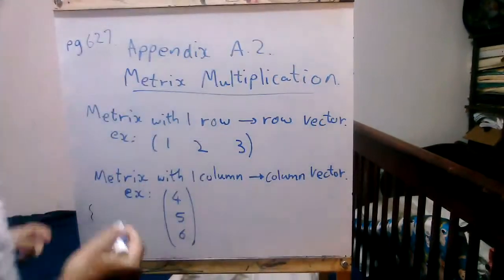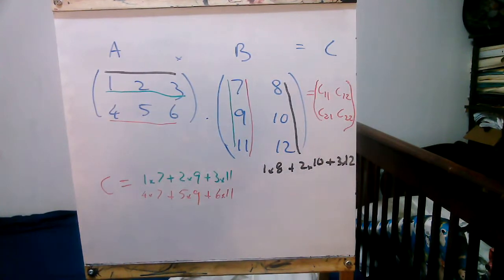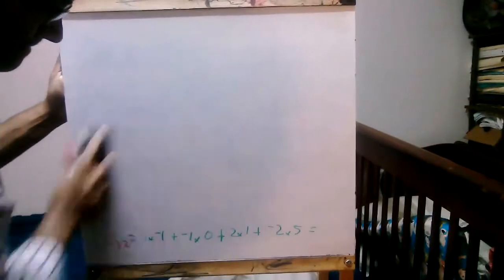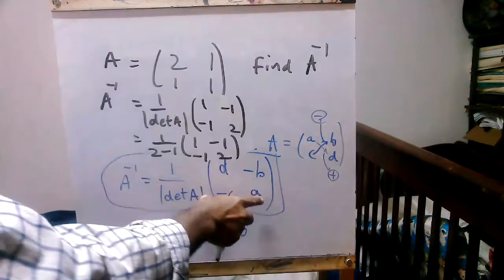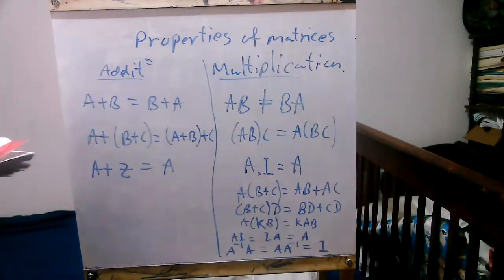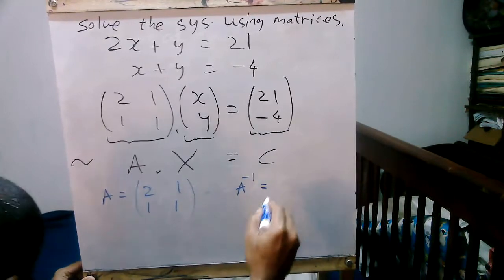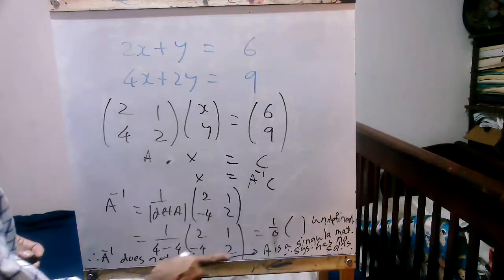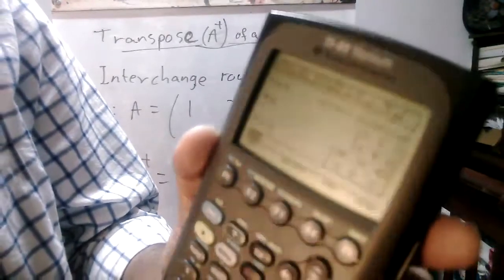Video11Free OnlineLecture Cls20 Baruch College Math2003AppliedCalculus ApnA2MatMul H S Bookoladeniya